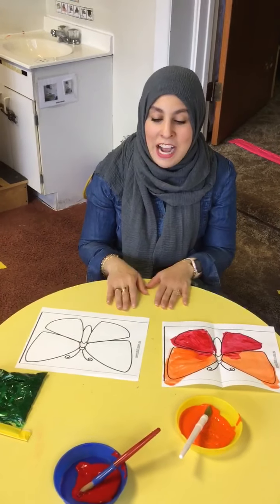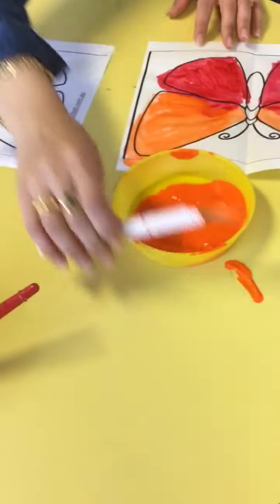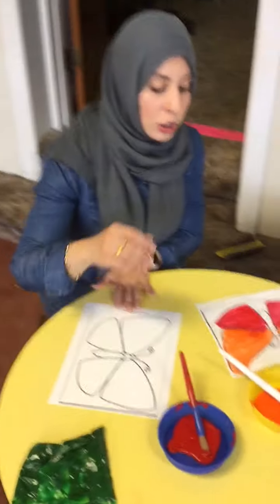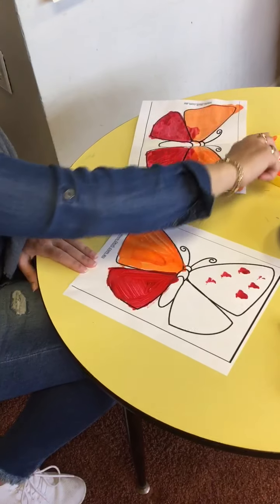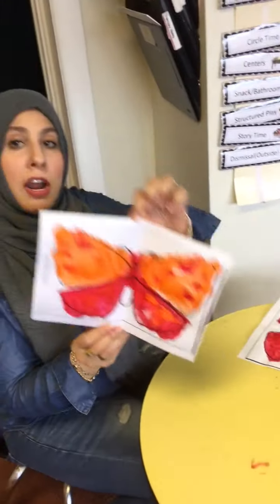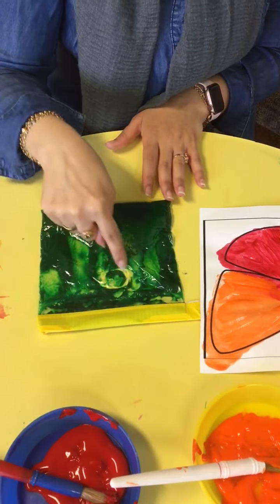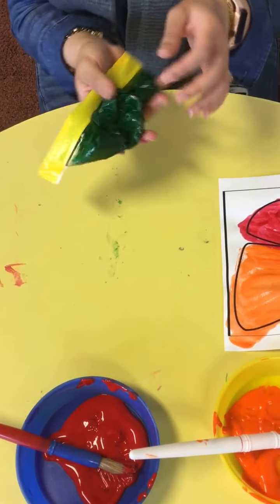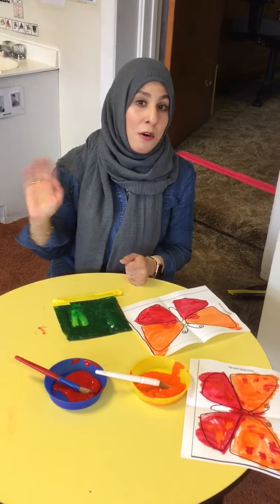May 25, 2020 NEGD Part 3